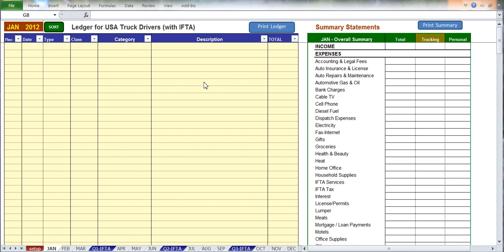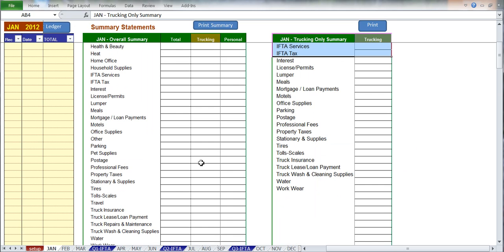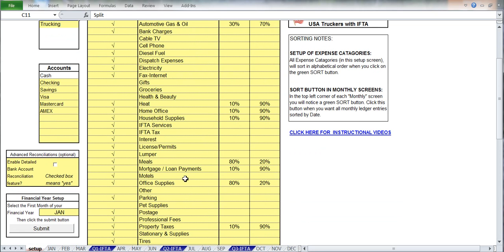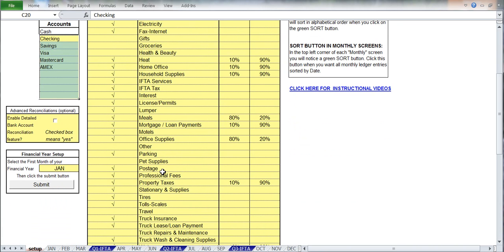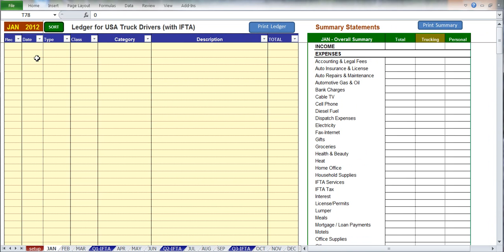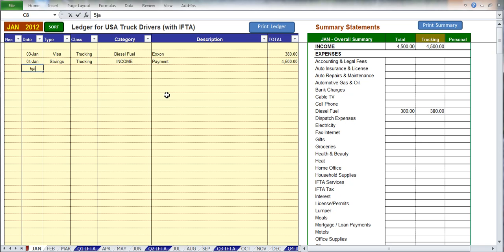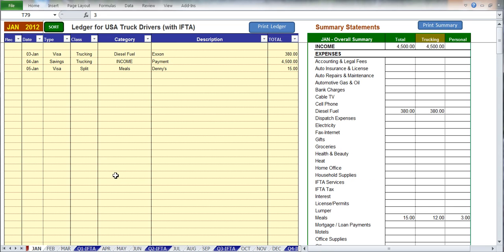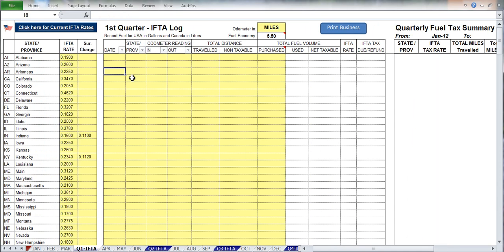USA Trucker Bookkeeping Spreadsheet Software with IFTA Fuel Tax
Simple & Inexpensive bookkeeping spreadsheet for USA owner operators / truck drivers. We have spreadsheet ledgers for multiple trucks for both IFTA and Bookkeeping.  for free demos and details. No accounting knowledge required. Buy it once, use it forever.

Also, check our PRO bookkeeping ledger software, comes with free apps for smartphone and tablets